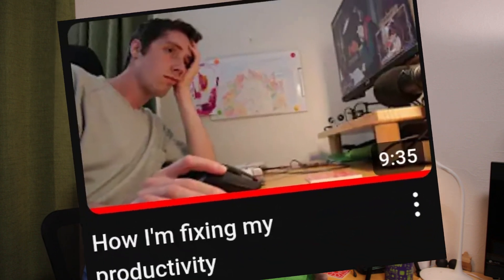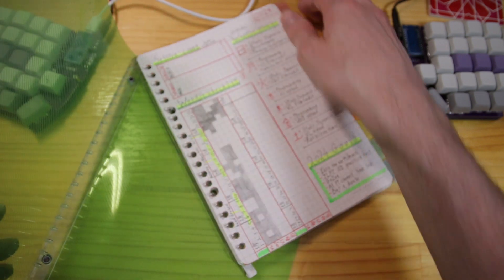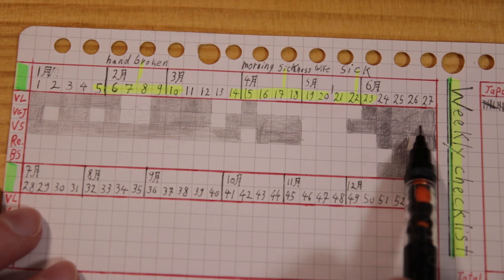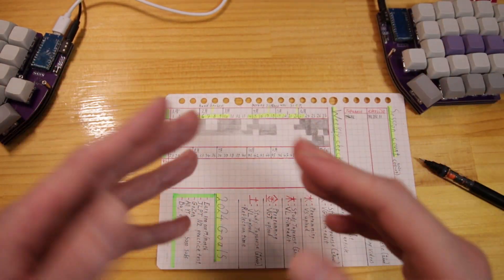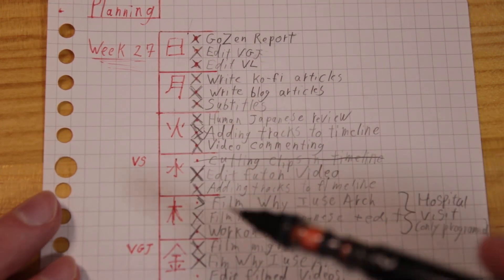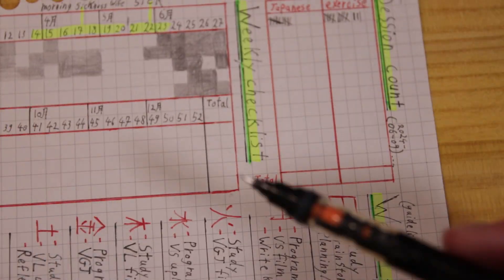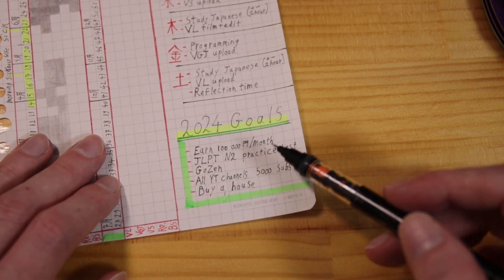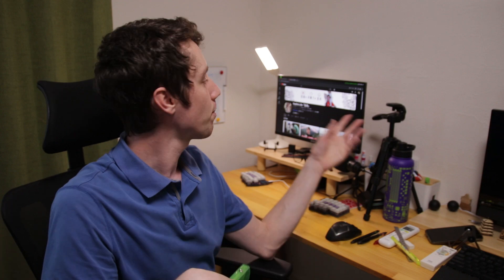My journal - as a Stay at home dad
I talked about my schedule in a previous video and wanted to make a bit more of a detailed guide about it for people who are looking into different schedule styles to figure out their own style ^^

*チャプター:*
0:00 Intro
0:34 My tools
2:31 Weekly checklist
5:19 My weekly planner
8:12 Session count
8:57 Weekly planning
10:20 Year goals
11:09 Be flexible
11:50 The main take-away
12:26 My experience
13:21 My timers
13:56 Bye Bye

Life's an adventure, with endless possibilities
when you stop making excuses. ^o^